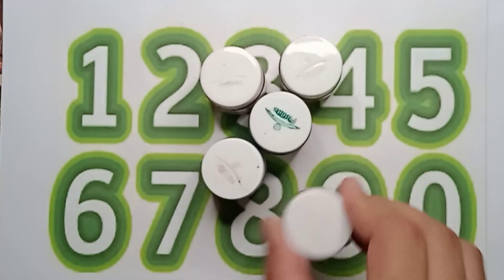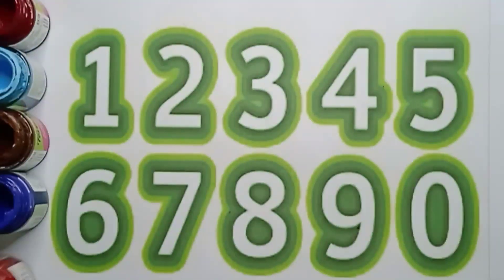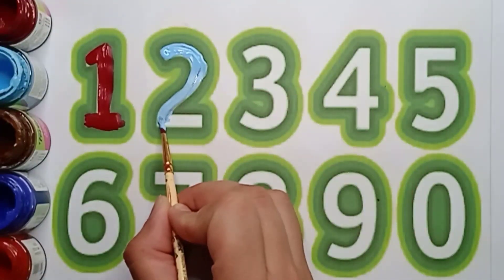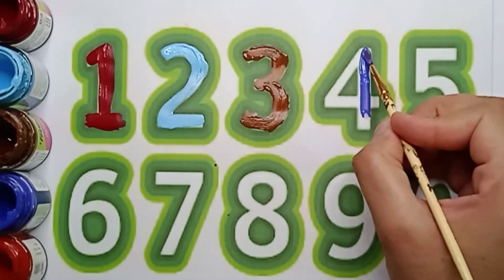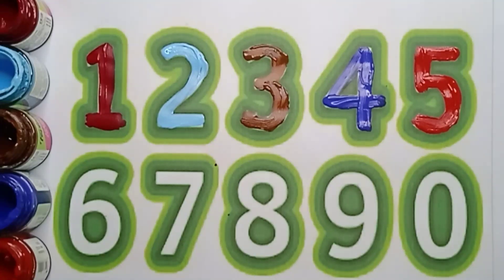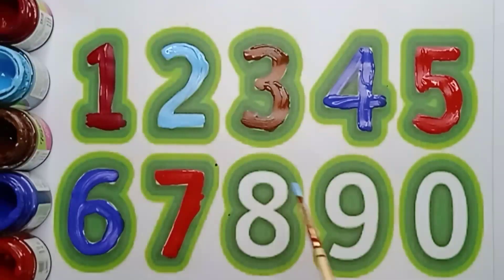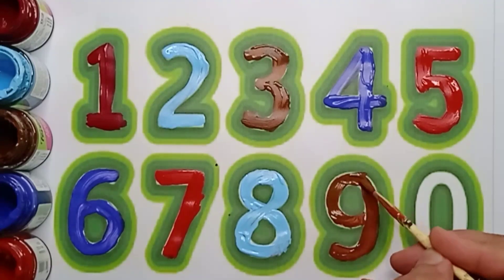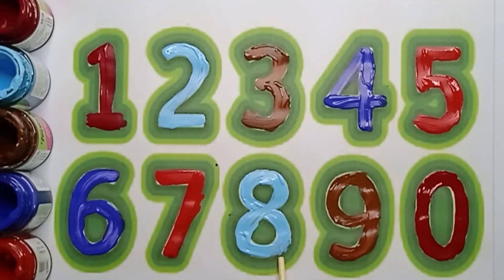1-20 numbers for kids | 1234 number song for baby | colors name | 1234 counting, kids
1-20 numbers for kids | 1234 number song for baby | colors name | number song | 1234 counting, kids

1234 counting for children | 1-20 numbers for kids | 123 number song | colors name,counting for baby
1-20 numbers for kids | Number names | Number song | counting for baby | a se anar aa se aam,toddler
 alphabets

Your query

counting songs
counting numbers for kids
1-10 counting in English
counting 1-10
123 writing for children
learn numbers
learn numbers
song 1-30
learn numbers
learn colors
123 counting
1234 song
12345
number songs
number songs
number 1-100
numbers for kids
12345 rhymes
12345 kids songs
123 counting for kids
123 counting song
123 song
1 - 10 numbers
numbers recognize
how to write 1-100
numbers 1-100
abc 123
1234 Numbers
1234Number for kids and toddler
Counting Numbers
1-10 Numbers song
Write number
123 Number Counting
Counting 1-10 Numbers
Coloring
123 learning for kids
write and learn number
123 Number Counting
123 Numbers
123 learning for kids
Counting numbers
learning numbers
Learn colors
poem
videos
for kids
cartoon
123
for toddlers
nursery
videos
nursery rhymes for kids
english speaking
school
preschool
learning
education
learn
teaching
students
teacher
numeral
123
ginti
12
 one to hundred
counting 12
123 123
1 to 100
one two three
one two
123 song
123 counting
123 for kids
write number
number names
read numbers
for toddlers
for baby
for babies
for kids
for kindergarten
for children
for child
12345 kids song
12345 rhymes
cartoons
cartoon
videos
song
learning
rhymes
nursery rhymes
poem for kids
hundred
education
colours name
numbers
number counting
Genius Stage
kids creativity
kids creative